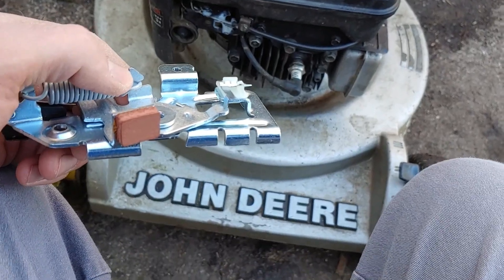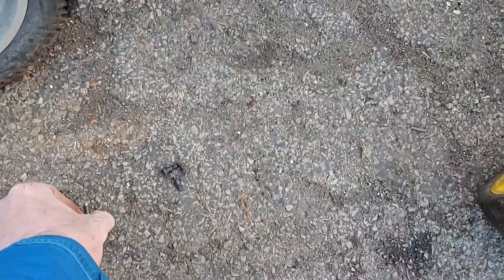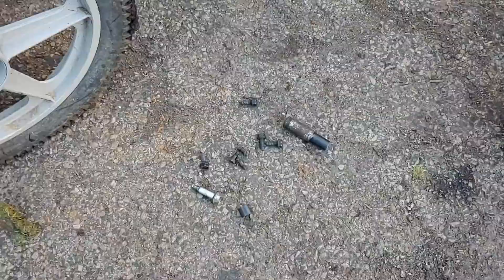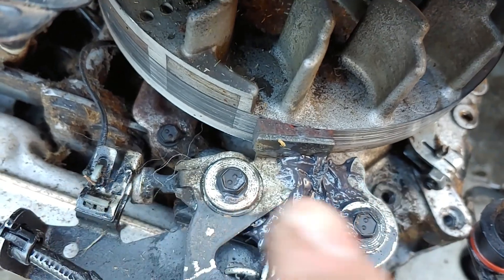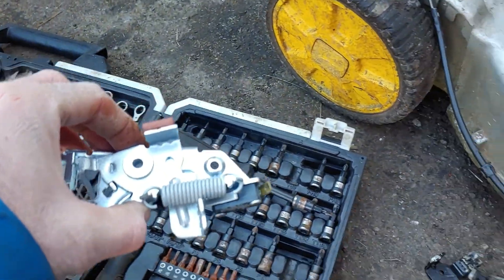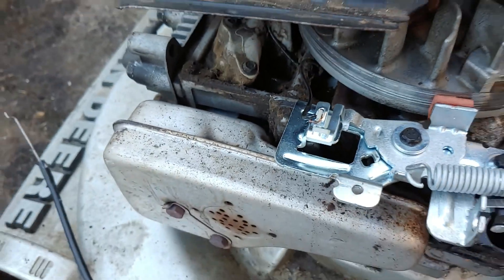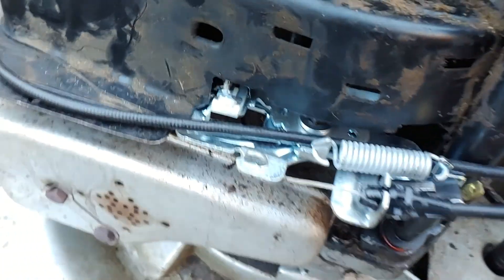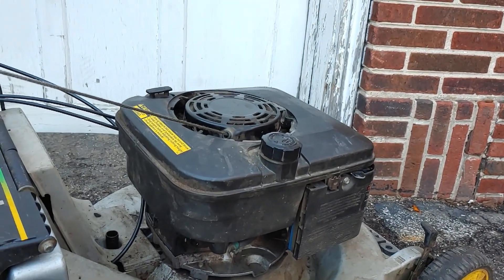Briggs and Stratton Flywheel Brake Replacement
Replacing the flywheel brake on a Briggs & Stratton 190cc Quantum engine.  The throttle cable won't be an issue on most mowers since they don't have one.  Please ask questions if you have any.